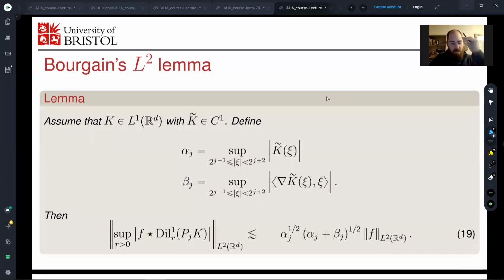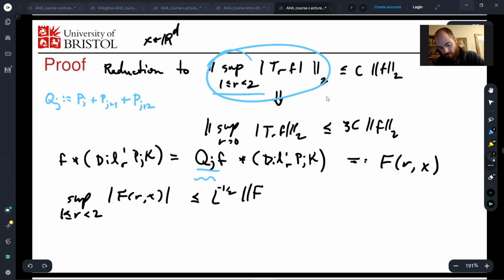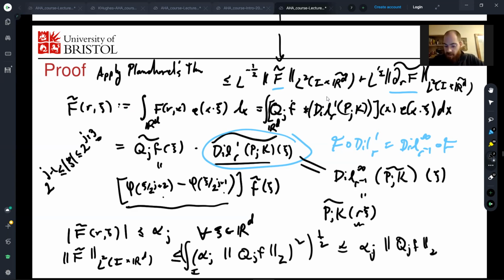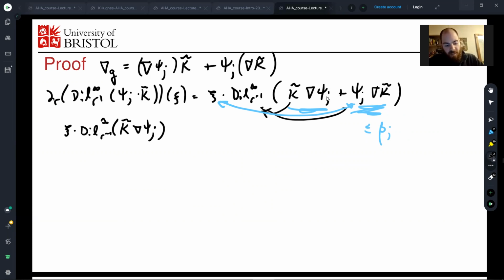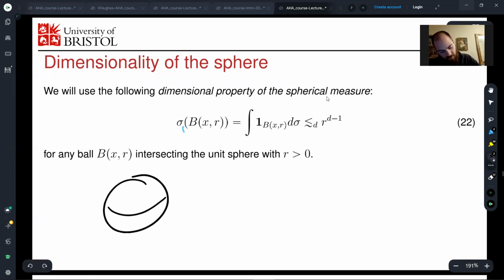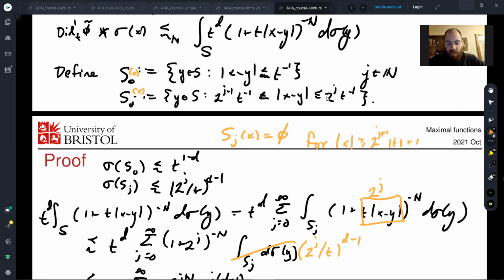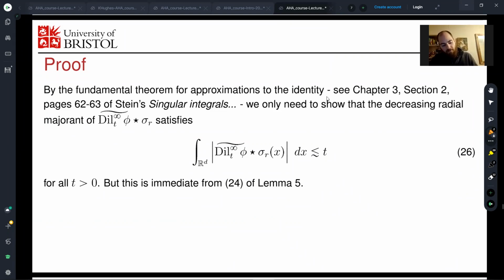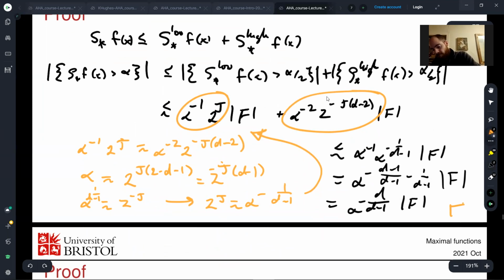Arithmetic Harmonic Analysis 2021 - Lecture 11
This is the eleventh lecture in the course. In it, I finish our discussion of the Euclidean spherical maximal function.

I use the low-high method to prove the restricted weak-type estimate for the spherical maximal function. This means that I prove a suitable L^1 estimate for the low frequency part and an L^2 estimate for the high frequency part.

In the next lecture I begin discussing the arithmetic spherical maximal function.